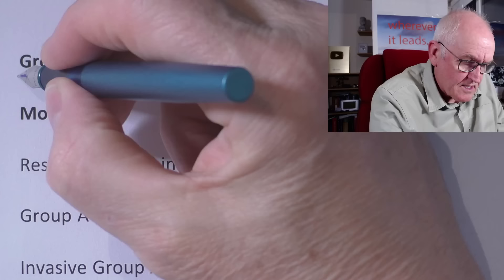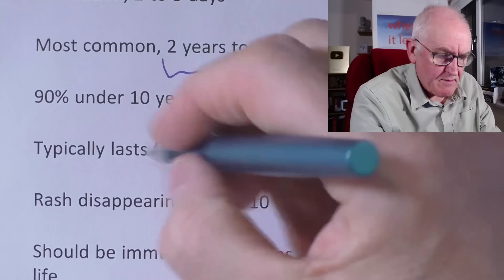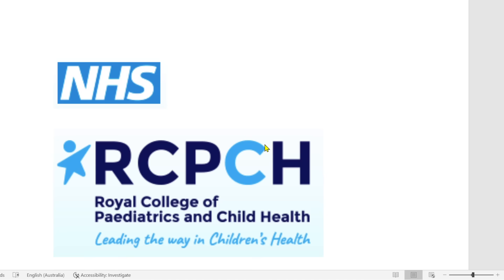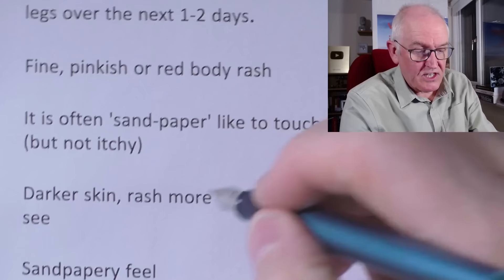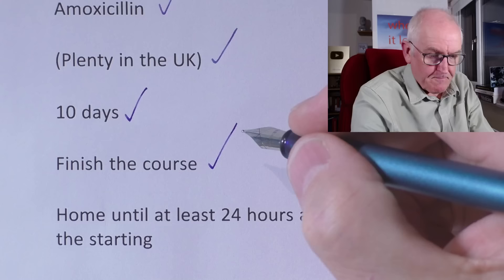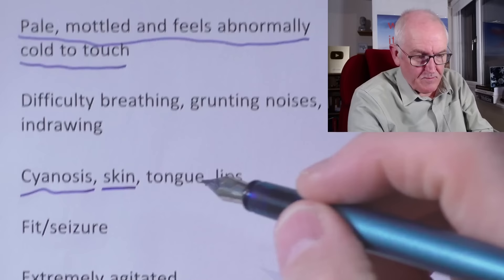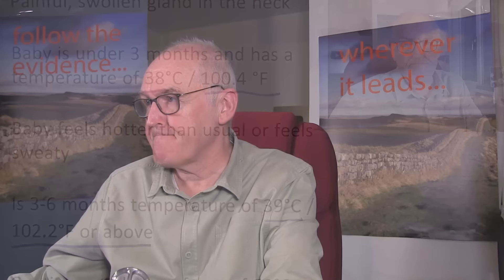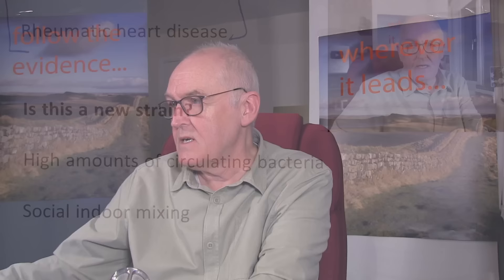Child deaths from Group A Strep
Group A strep bacterium causes scarlet fever, which has caused nine UK child deaths this season.

Most likely

Respiratory viral infections

Group A streptococcus

Invasive Group A streptococcus

Currently high rates in the UK

Higher than normal for the time of year

UK, Notifiable diseases

Week 46, (W/E 19th November) 851 reported cases

(Average is 186 cases)

Close contact, droplets, hands, food

Incubation, 2 to 5 days

Most common, 2 years to 8 years

90% under 10 years

Typically lasts for 7 – 10 days

Rash disappearing in 7 to 10 days

Should ne immune for decades or life

Invasive Group A strep (iGAS)

Rare occasions,

bacteria get into the bloodstream

More cases of iGAS,

particularly in children under 10

Scarlet fever

Caused by the bacteria Group A streptococcus

Usually a mild illness

Highly infectious

At increased risk

Elderly

Immunocompromised

Clinical features

Sore throat/tonsillitis

Headache

Fever (temperature of 38°C (100.4°F) or above

Painful, swollen glands in the neck

A red tongue (strawberry tongue)

Rash of scarlet fever

Starts 12 to 48 hours after symptoms

Often begins with small spots on the body,

then spread to the neck, arms and legs over the next 1-2 days.

Fine, pinkish or red body rash

It is often 'sand-paper' like to touch (but not itchy)

Darker skin, rash more difficult to see

Sandpapery feel

Diagnosis of scarlet fever / Group A strep less likely

Child who also has a runny nose with their tonsillitis

Antibiotics

Reduce the chance of infection becoming more severe

Stop spread of infection

Penicillin V

Amoxicillin

(Plenty in the UK)

10 days

Finish the course

Home until at least 24 hours after the starting

Possible complications

Occasionally, Group A streptococcus can spread to other areas of the body,

Tonsillar abscesses

Neck lymph node abscesses

Chest infections (pneumonia)

Bone and joint infections (spetic arthritis)

Sepsis

Red warning signs

Pale, mottled and feels abnormally cold to touch

Difficulty breathing, grunting noises, indrawing

Cyanosis, skin, tongue, lips

Has a fit/seizure

Is extremely agitated

Non blanching rash

Child is floppy and will not wake up or stay awake

Amber signs

Rapid breathing

Unable to swallow saliva

Features suggestive of scarlet fever

Seems dehydrated, dry nappy

Drowsy or irritable

Shivering or complains of muscle pain

Painful, swollen gland in the neck

Baby is under 3 months and has a temperature of 38°C / 100.4 °F

Baby feels hotter than usual or feels sweaty

Is 3-6 months temperature of 39°C / 102.2°F or above

Continues to have a fever of 38°C or above, more than 5 days

Child has recently had scarlet fever

Puffy face/eyelids (renal involvement)

Tea 'coca-cola' coloured urine

Swollen, painful joint(s)

Is getting worse or if parents are worried

In the week or two after recovering from scarlet fever

Post-streptococcal arthritis

Later

Rheumatic heart disease

Is this a new strain?

High amounts of circulating bacteria

Social indoor mixing

Is this a post lockdown effect?